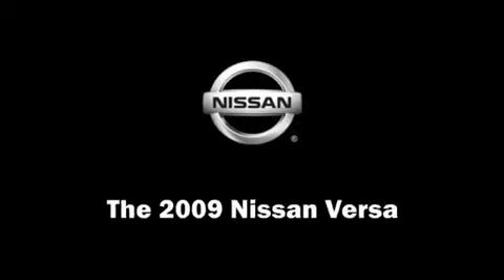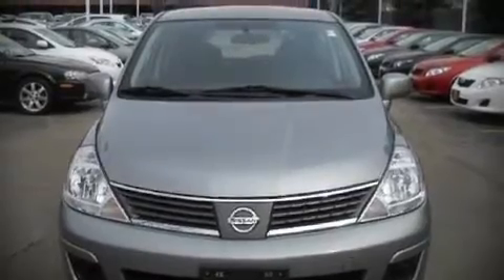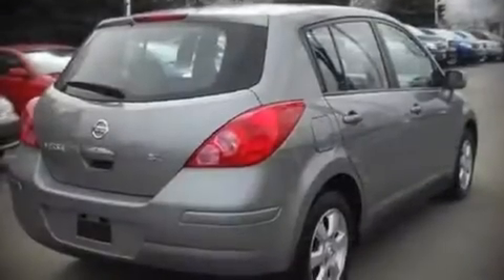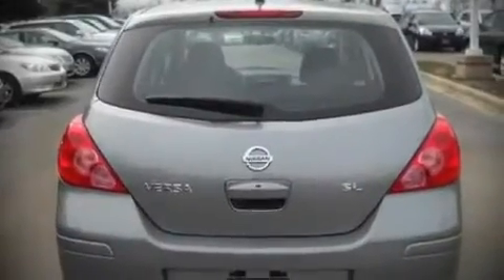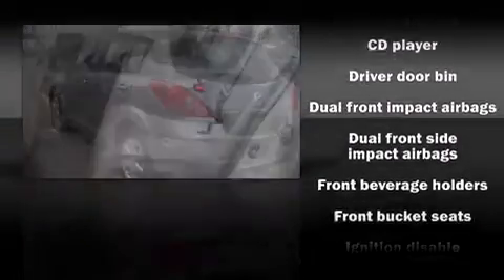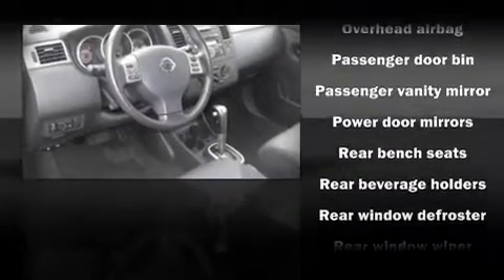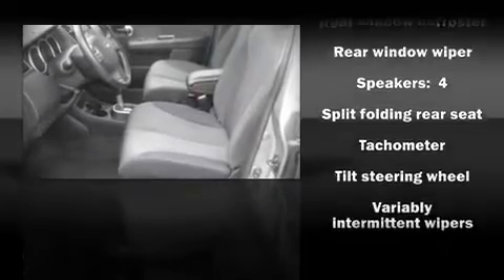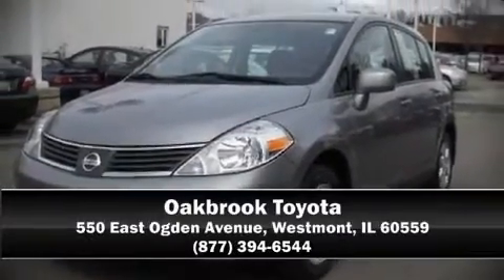2009 Nissan Versa SL Hatchback in Westmont, IL 60559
Oakbrook Toyota
550 East Ogden Avenue

The 2009 Nissan Versa. With less than 10,000 miles on the odometer, you can be confident that this pre-owned vehicle will provide you reliable transportation. It features a front-wheel-drive platform, an automatic transmission, and a 1.8 liter 4 cylinder engine. You and your passengers will enjoy the stereo system, which includes a CD player with AM/FM radio, and 4 speakers, providing excellent sound throughout the cabin. Rely on side curtain airbags during rollover collisions to protect both you and your passengers. A Carfax history report provides you peace of mind by detailing information related to past owners and service records. Come down today and see this vehicle for yourself.